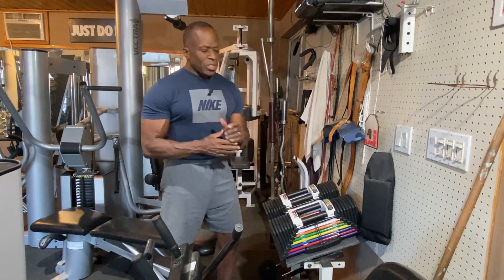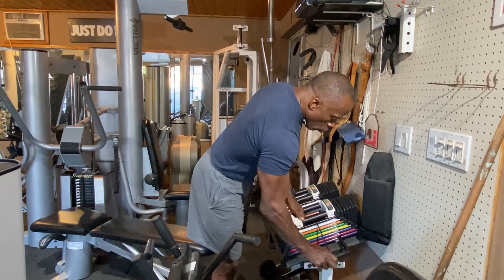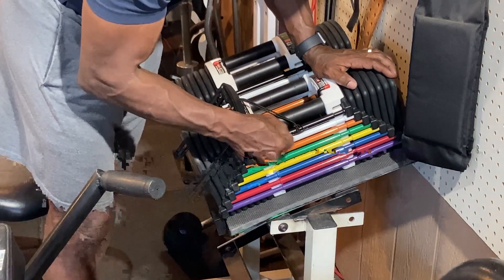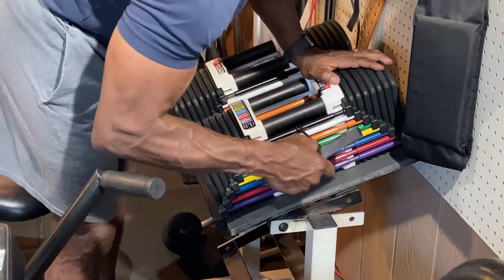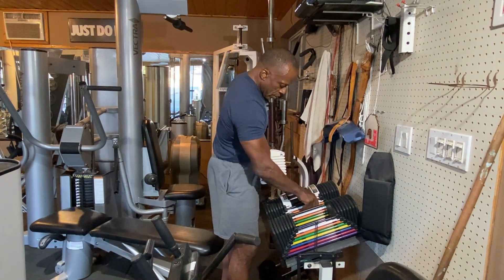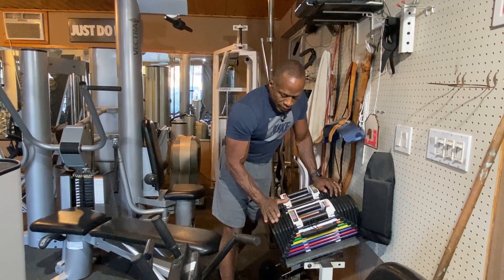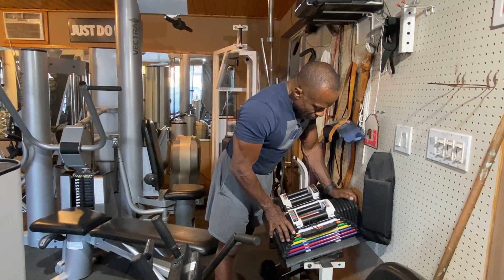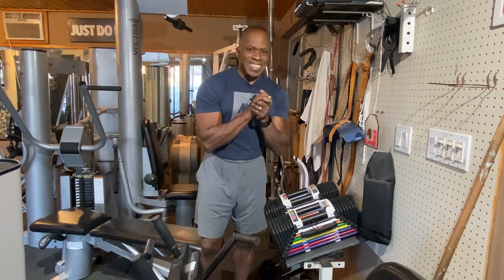Dr Gene James- Powerblock Dumbbells Review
Dr Gene James
Powerblock Dumbbells Review